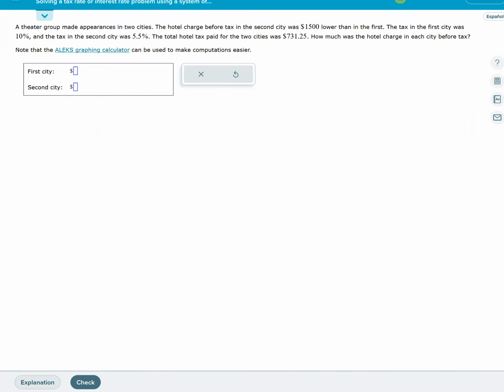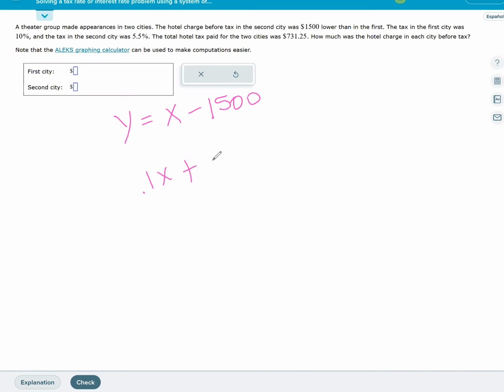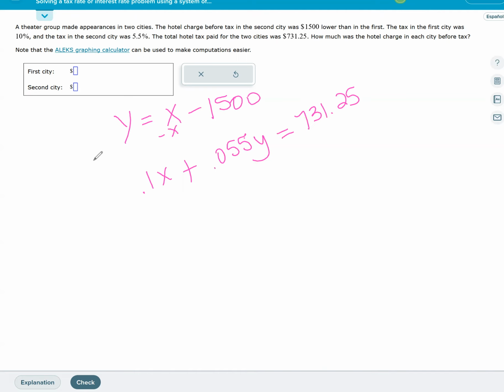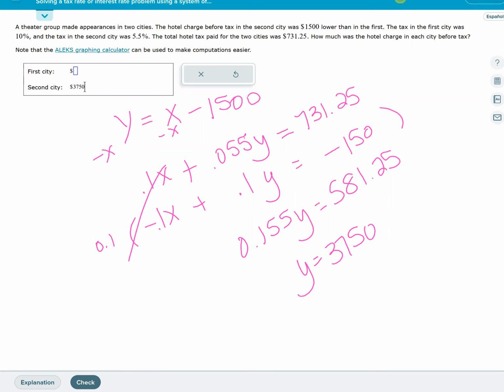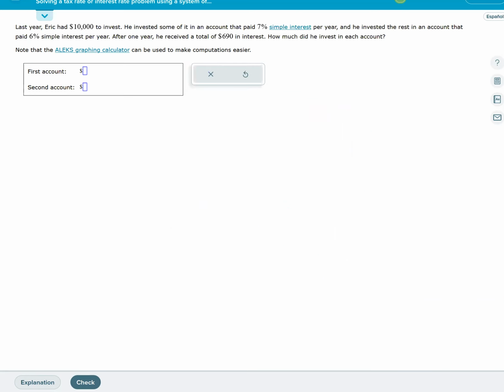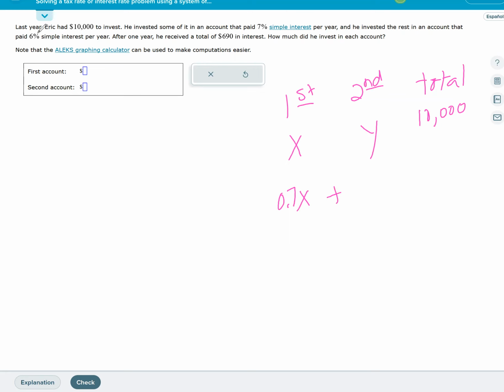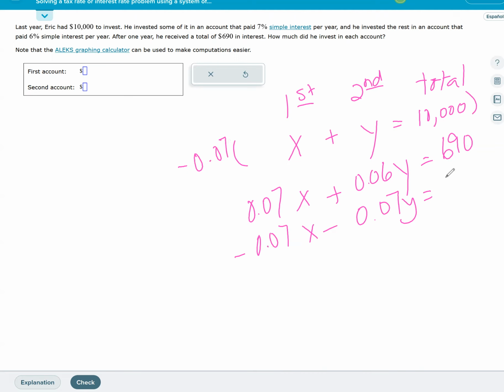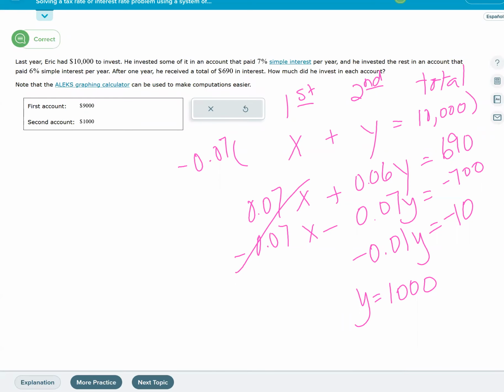Solving a tax rate or interest rate problem using a system of linear equations